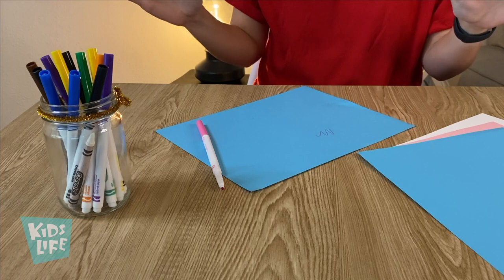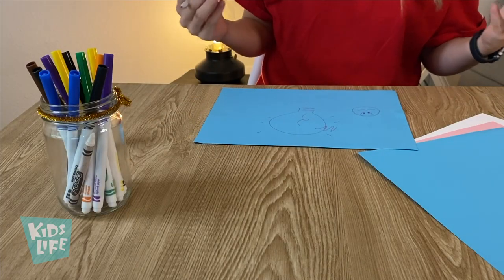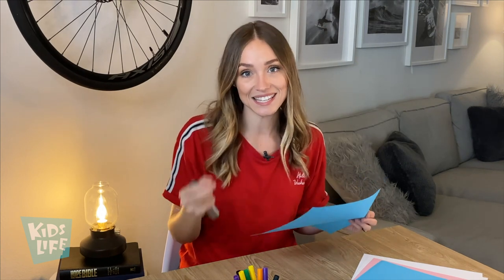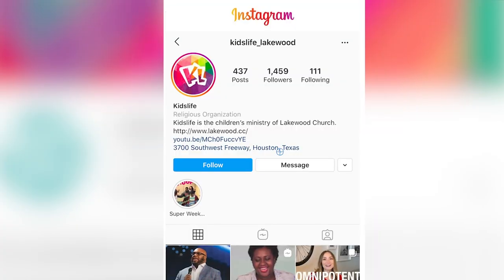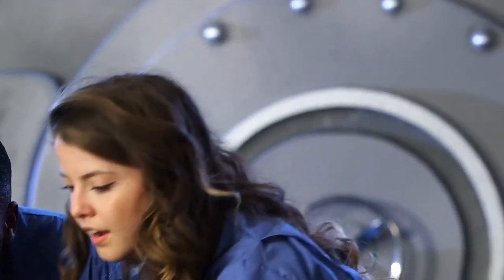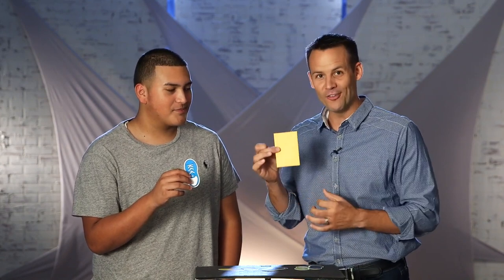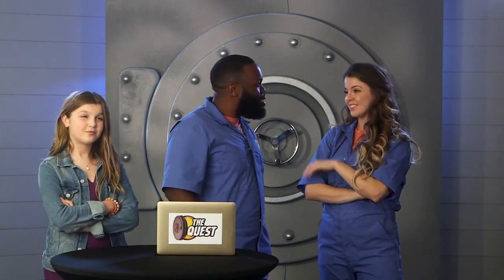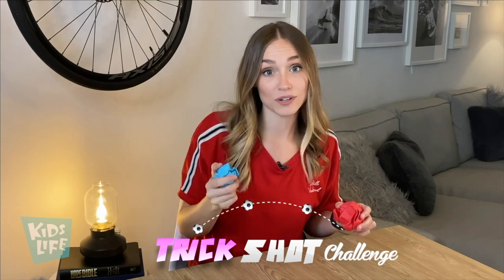KIDSLIFE TV - Light Experiment, The Quest with Illusionist David Laflin, God knows everything!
What’s up Kidslife! Today is super fun because we have an awesome light experiment you have to try for yourself.   Remember that God knows you and loves you! Post pics and tag us to let us know how well your experiment worked!